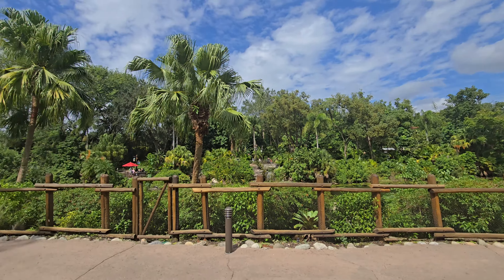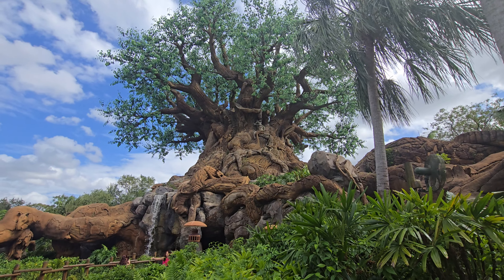Post-Hurricane Update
An update from Disney's Animal Kingdom after Hurricane Milton!